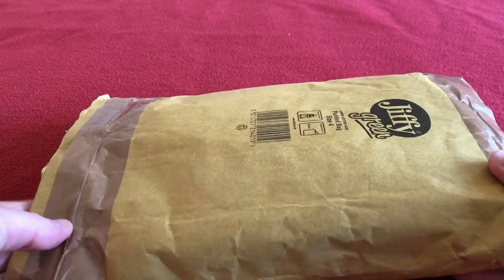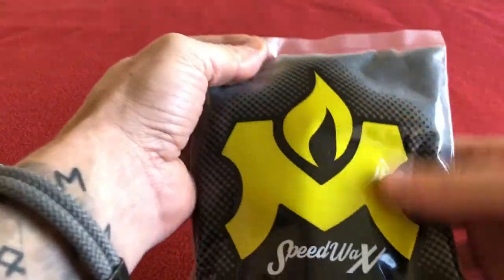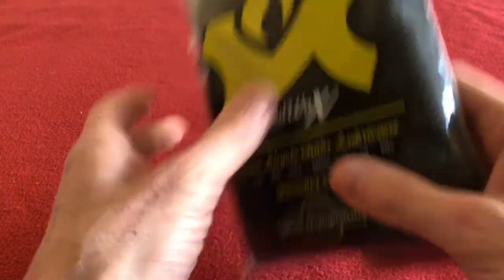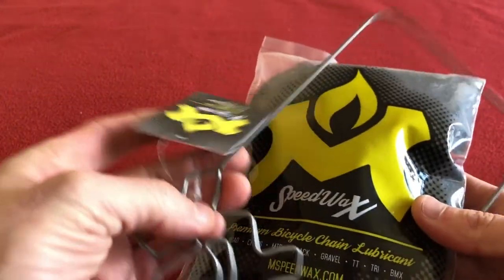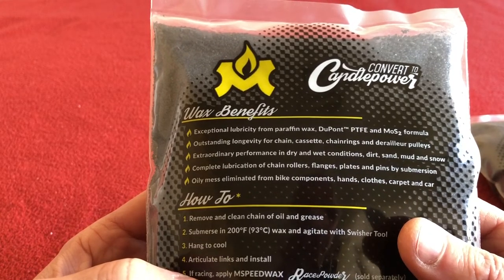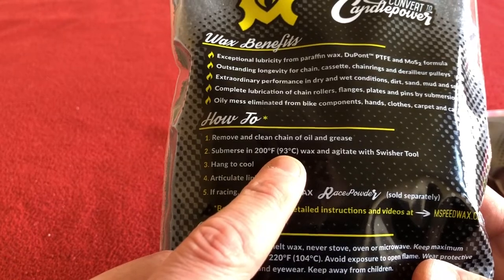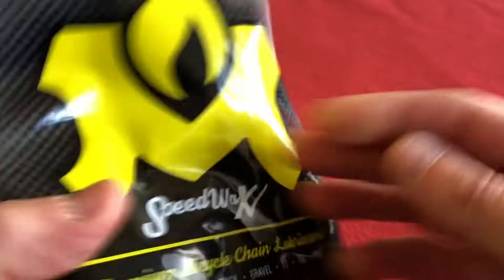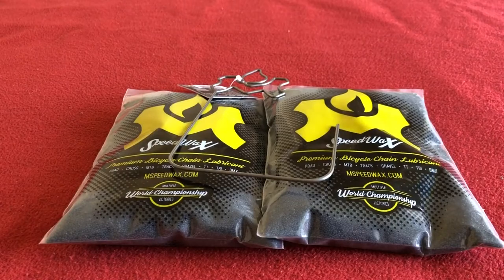Molten Speed Wax Unboxing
Molybdenum disulfide is the MOs2 ingredient